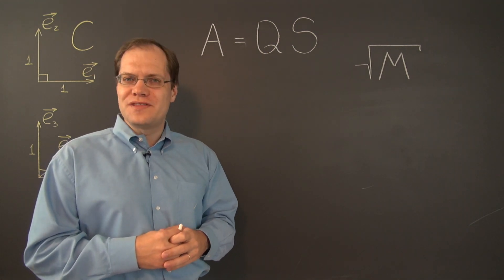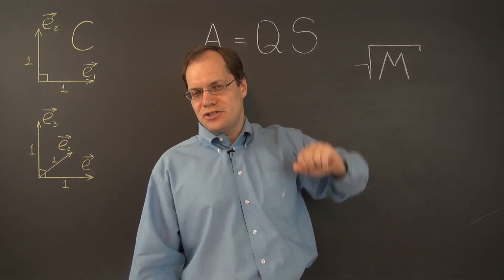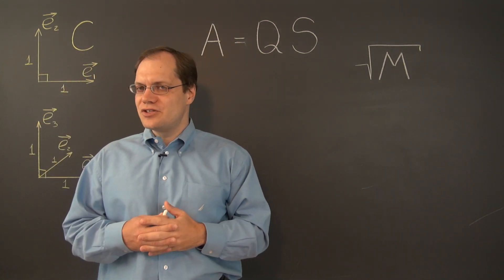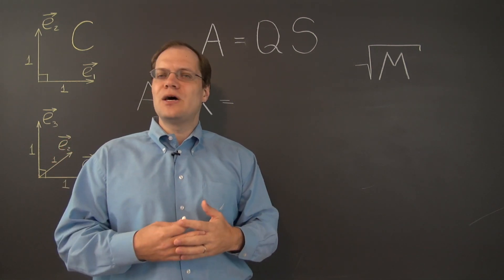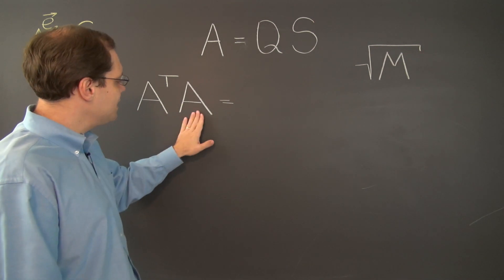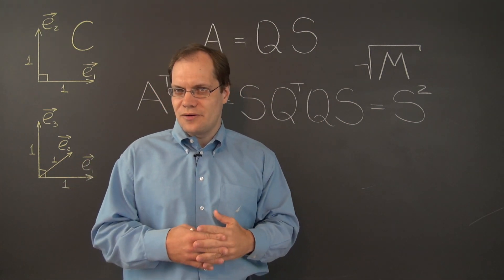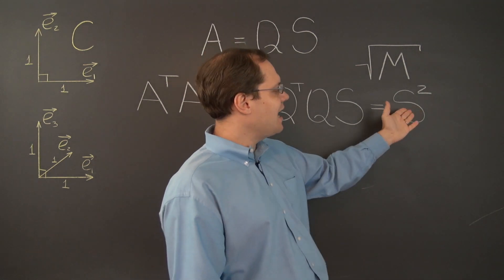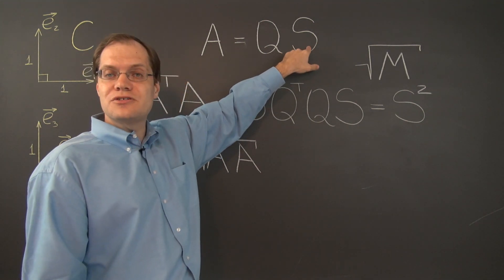Linear Algebra 23b: How to Determine the Matrices Q and S in the Polar Decomposition